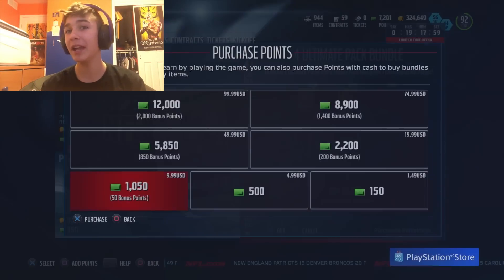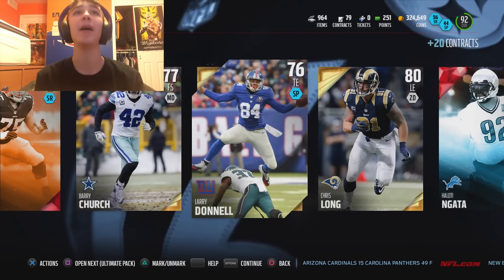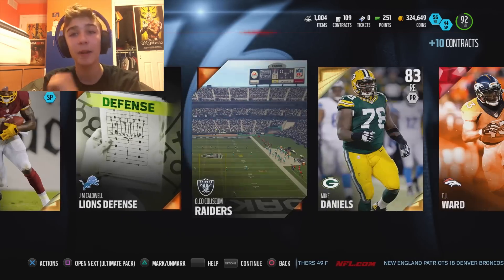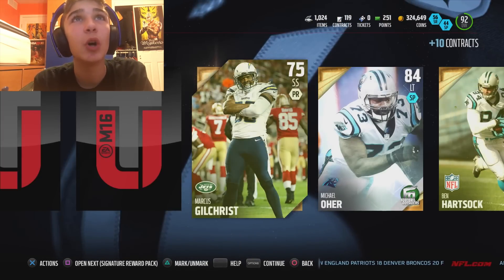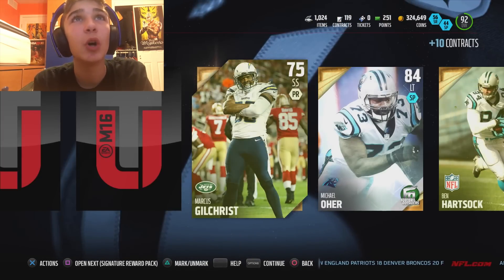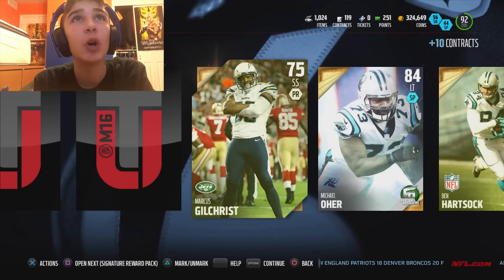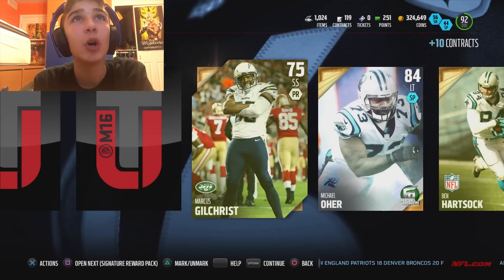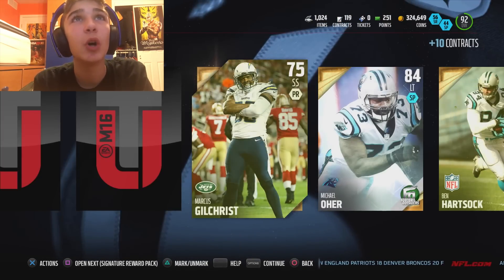MUT 16 AMAZING SIGNATURE PACK + ULTIMATE BUNDLE